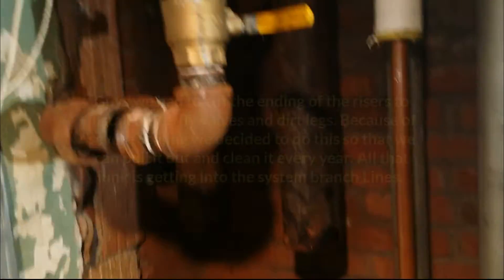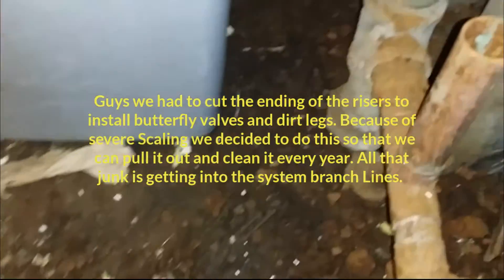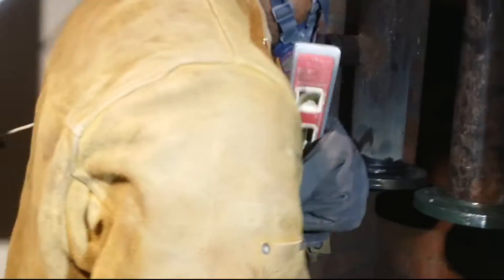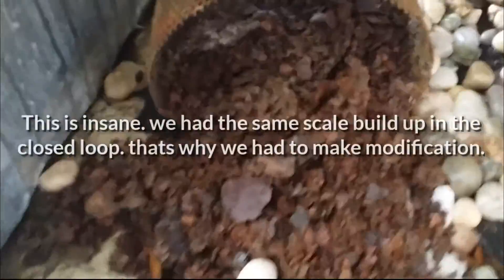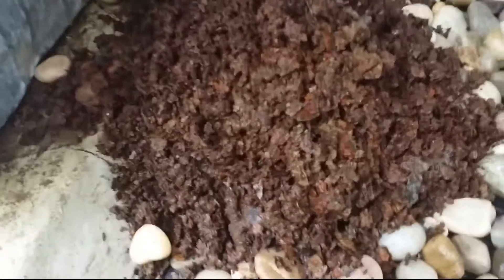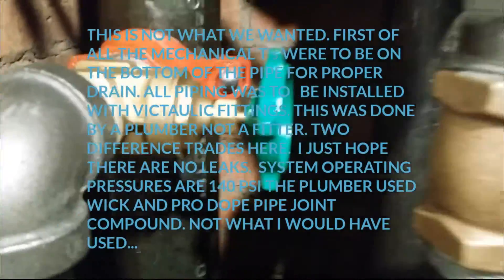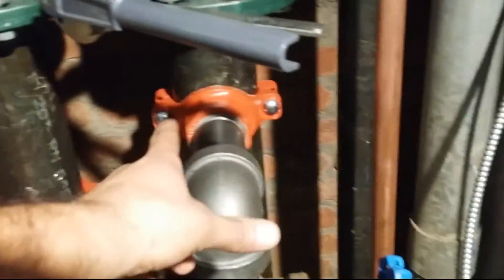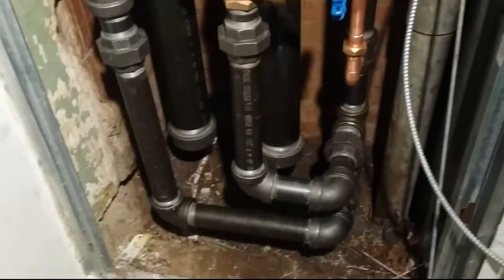CoolingTower | Bad Water Treatment | Piping Modified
Here we cut the risers at the ending point to make modification. Due severe Scaling of piping we had to cut and install dirt legs so that we can remove piping and perform cleaning then reinstall.howev